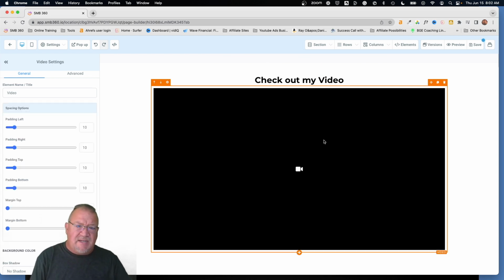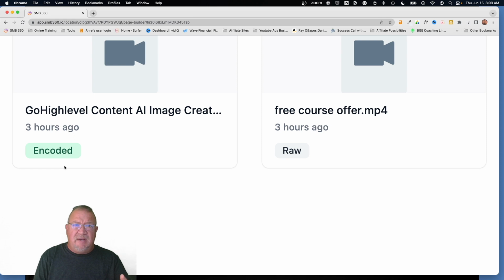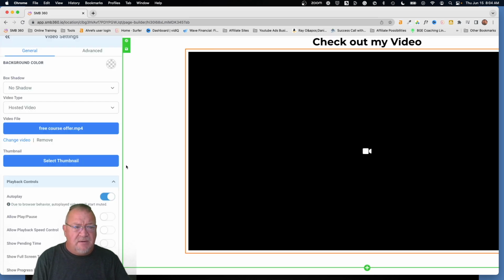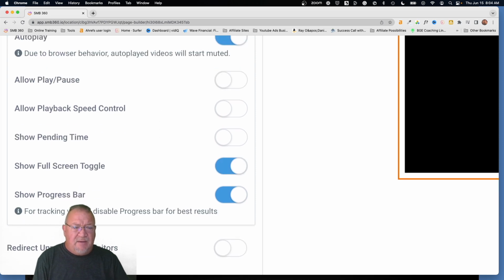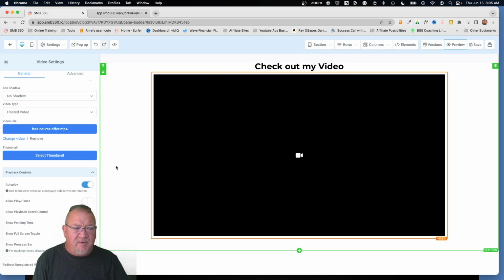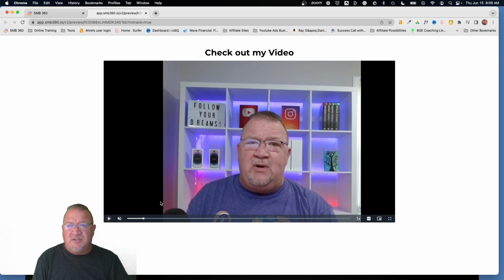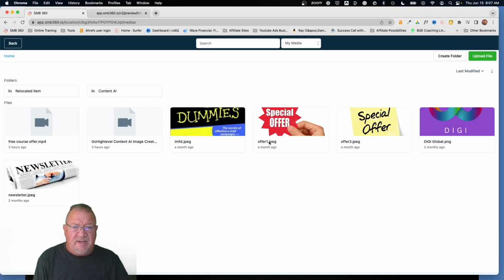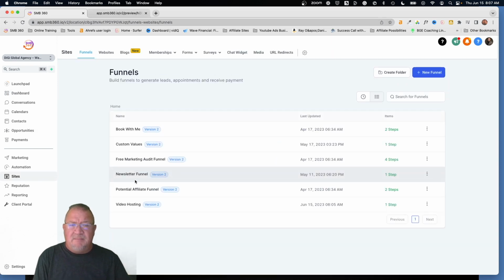GoHighlevel: Your Ultimate Video Hosting Solution!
In this video, we're going to show you how to use GoHighlevel to host your videos. GoHighlevel is a video hosting platform that makes it easy to create and manage your videos online.

With GoHighlevel, you can easily create, edit, and publish your videos online. You can also use GoHighlevel to promote your videos and grow your viewership. In this video, we'll show you how to use GoHighlevel to host your videos, make them look great, and grow your viewership!

1.) Check your Spam/Junk folder to see if it's there.
2.) If it isn't there, then follow these steps